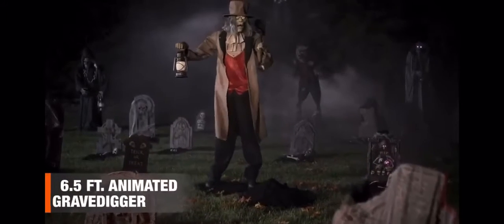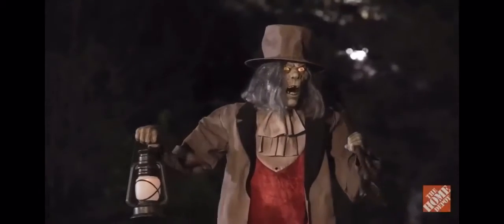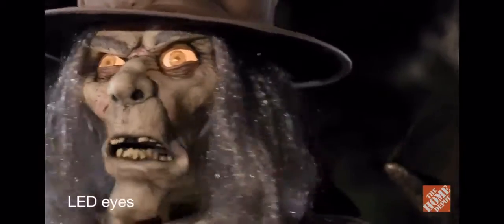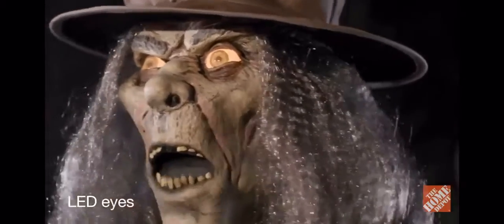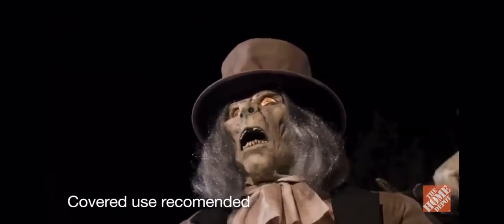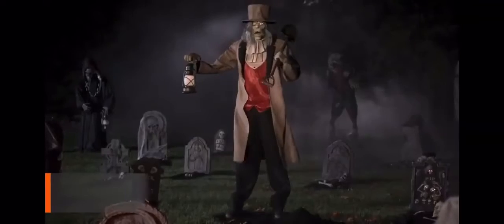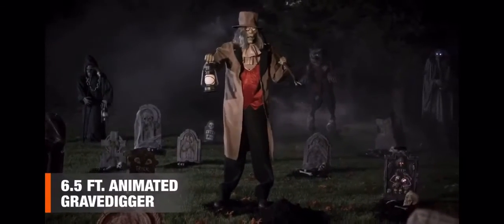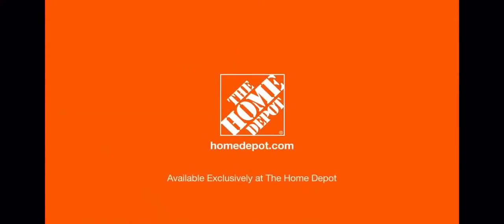Home Depot gravedigger